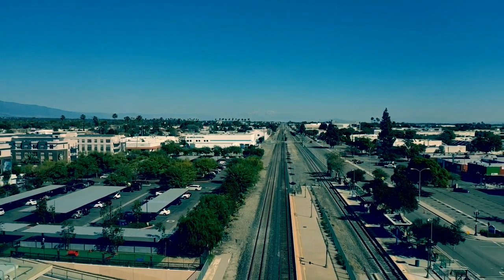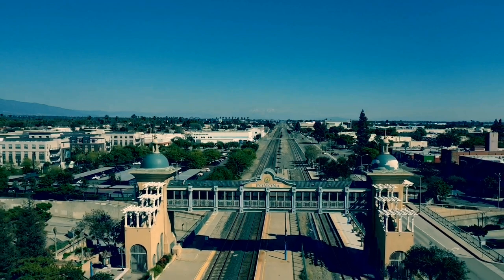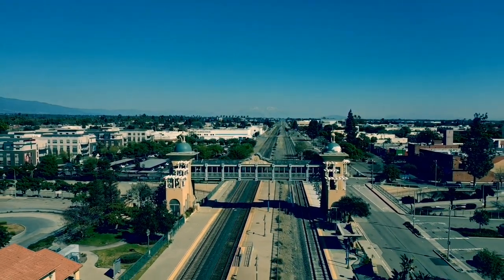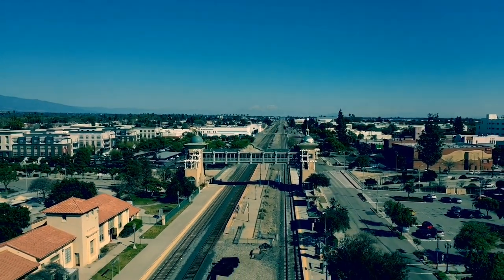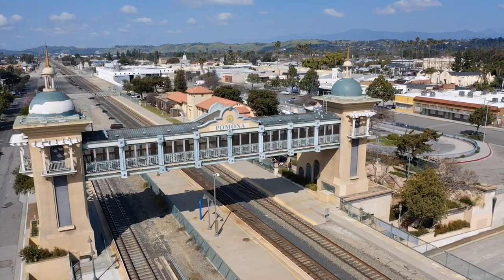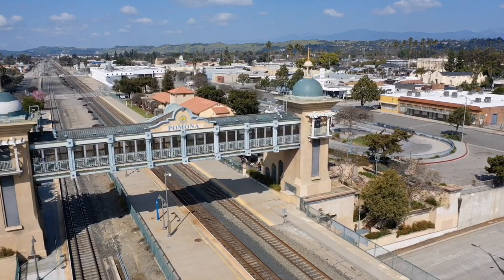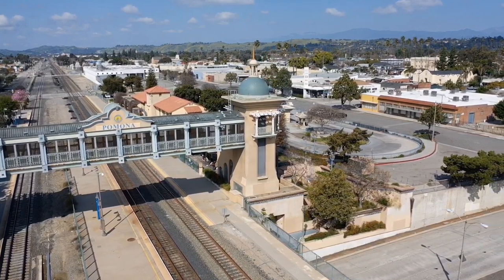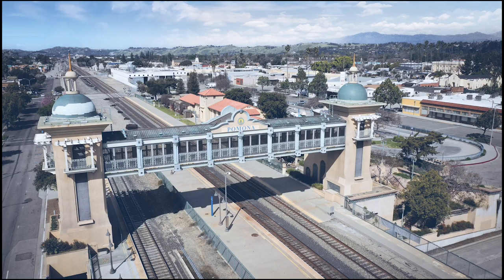Pomona Bridge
The Pomona Transit Bridge is located in the
Pomona–Downtown station (also called Pomona station and Pomona Transit Center) this bridge is own by the city, which owns the station, and constructed to be a pedestrian bridge over the tracks; it is also popular with rail fans that enjoy watching and photographing the passing Union Pacific freight trains. This footbridge connects the north and south platforms The Pomona Transit Bridge was renovated in 2020 at a cost of $1.3 million to remove the growing homeless encampments on the north platform, in addition to repainting the bridge and removing graffiti from the opposing wall. It continues to be an iconic pedestrian bridge at the heart of Downtown Transit Center in Pomona.

Pomona Transit Bridge Footage from 2019
Captured on a DJI Mavic Pro 2
Beat: Hopes Produced By: Classic Joints - Cruel World Mixtape ig:@Classck1